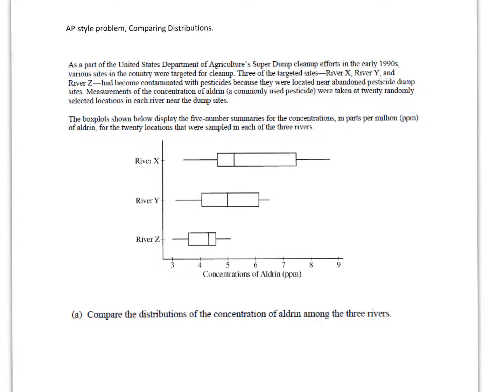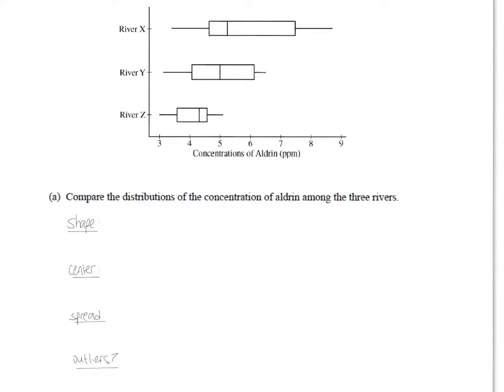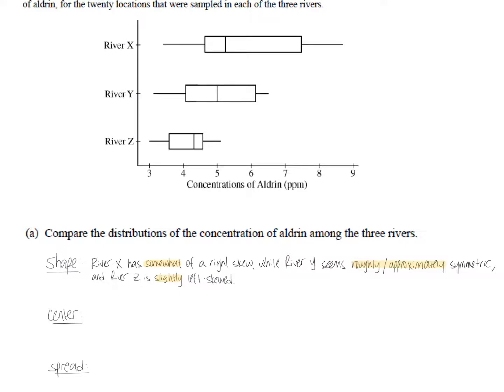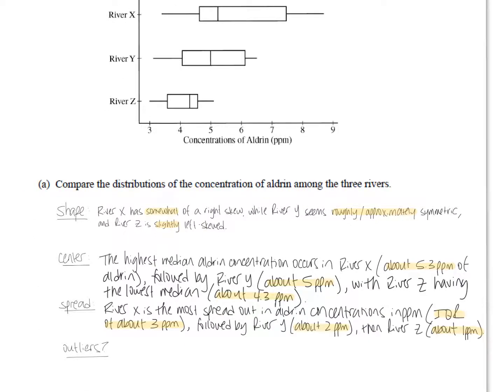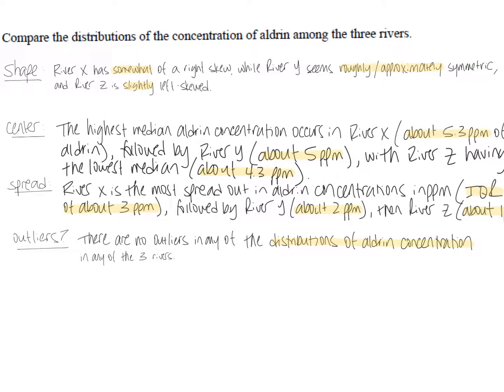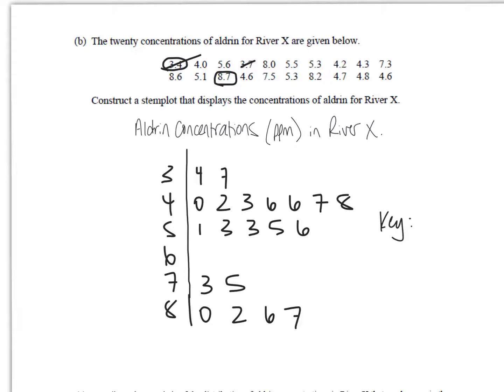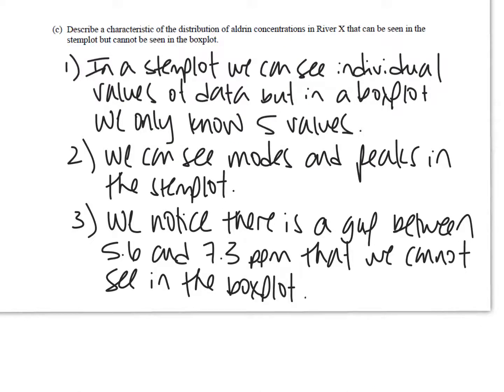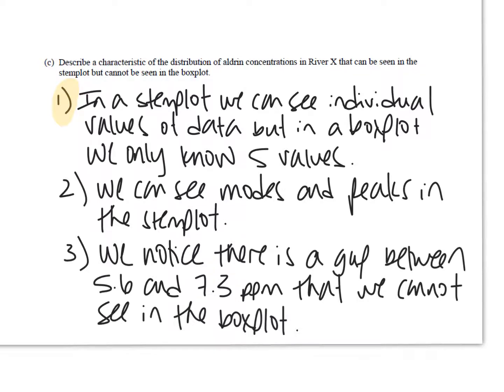Stats Unit 1 AP